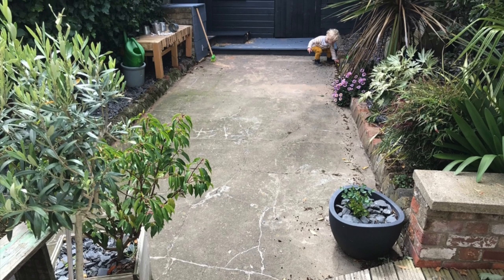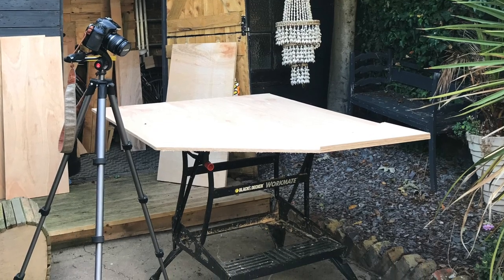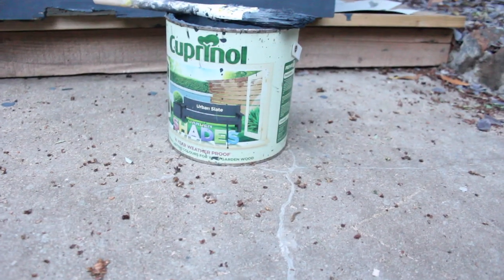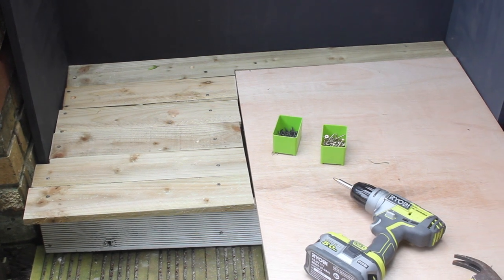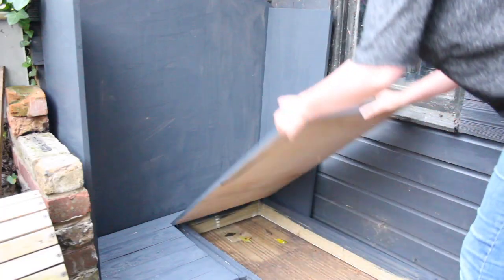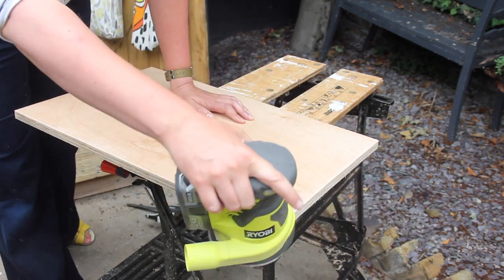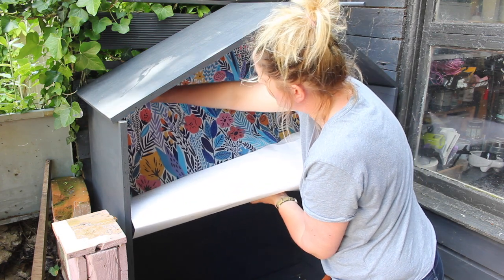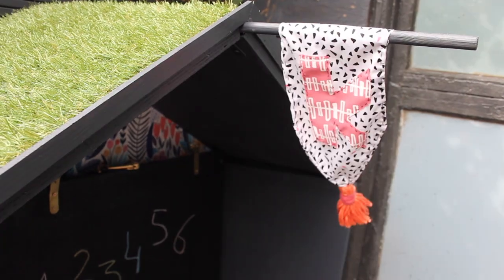How to build a kids play house with sand pit and blackboard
My garden isn't big but I wanted to give my toddler daughter her own little space to play so I came up with this playhouse that also has a sandpit and a black board. Fun play guaranteed!

I hope this video will give you inspiration to build your own playhouse, dimensions are completely depending on the space in your own garden but head over to my blog for the measurements of my playhouse.

I used 18 mm thick plywood that I had cut to size in the timber yard, this saves you lots of work!
The vinyl wallpaper is by Bonnie Bold Wallpaper and isn't made for gardens but as its vinyl and used inside the house I thought it will cope well in all weather conditions, I will update you on this in a few months time.
The paint that I used is Cuprinol outdoor paint in urban Slate and the chalk board paint is by Rust-Oleum. The hinges and hooks that I used are all from Wilko but you can buy these in any hardware shop.
(Non of these products are sponsored I paint for all of them myself)

All my power tools are by Ryobi and I love using Gorilla wood glue.
(I previously worked for these brands)
What do you think of my little house?

Handmade home brings you easy to follow and frugal CRAFT tutorial or LIFESTYLE videos.

My latest book Pallet wood projects for outdoor spaces is out now!! Get it at your local bookstore or order it online.

Also have a look at my other books Made with Salvaged Wood, Making Concrete pots, bowls and platter, Furniture Hacks and Crafting with Mason jars, they are all published by Cico Books (Ryland Peter& Smalls) and available worldwide.